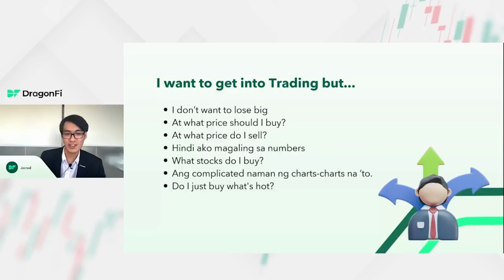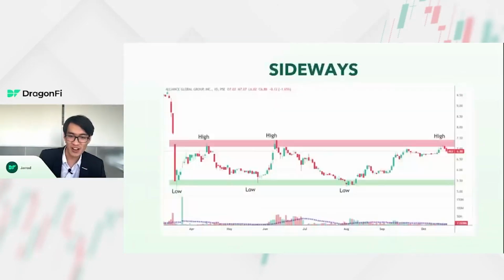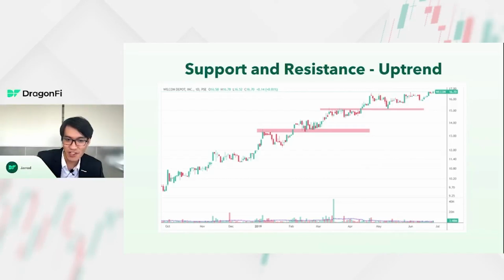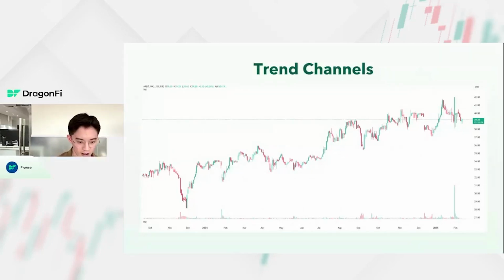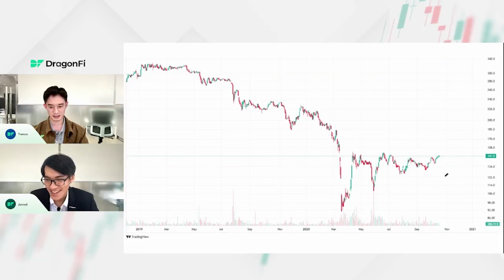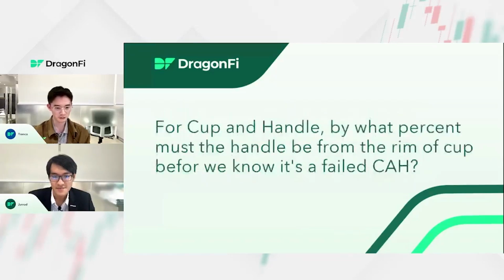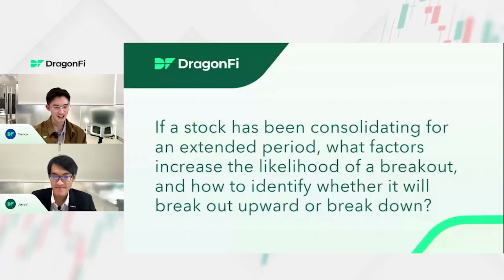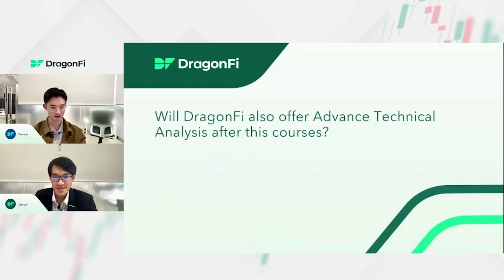TECHNICAL ANALYSIS 101: MASTERING THE MARKETS THROUGH THE CHARTS